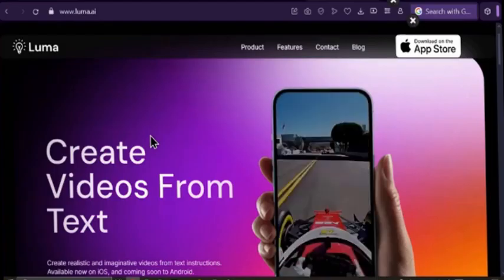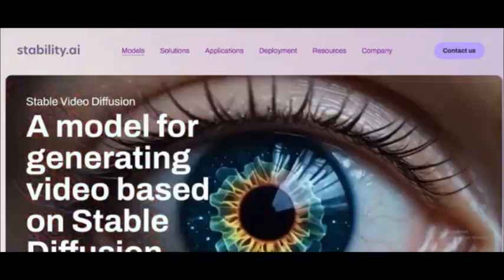Luma AI vs Stable Video Diffusion: Which One Should You Buy in 2026?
Choosing between Luma AI and Stable Video Diffusion? We break down quality, speed, pricing, and ease of use so you can decide which AI video generator is worth your money. Watch this side-by-side comparison before you spend a single dollar on AI video tools.